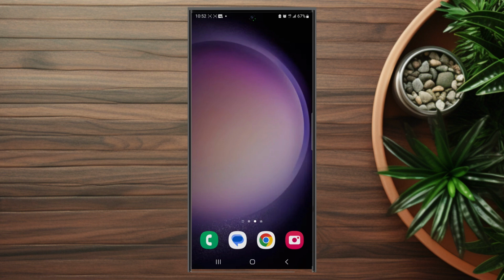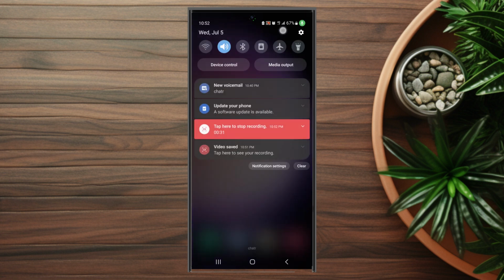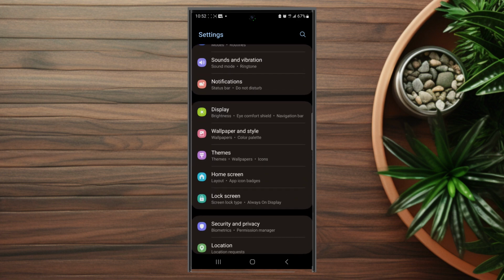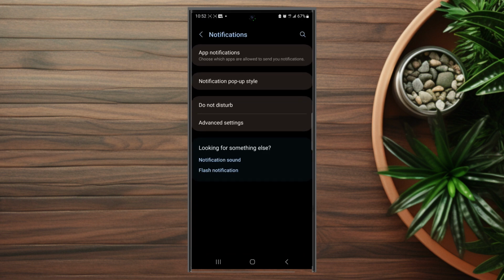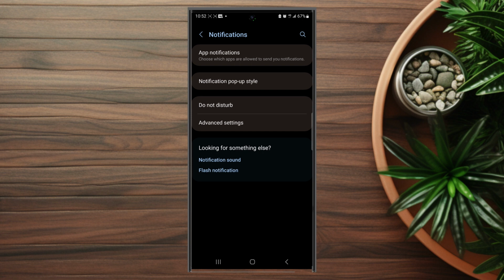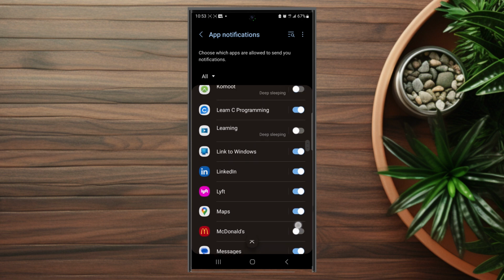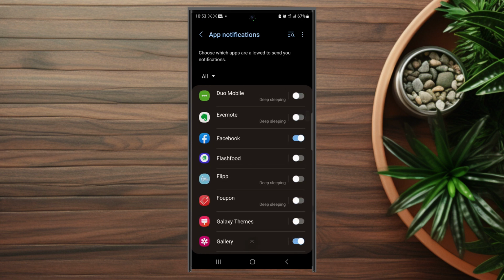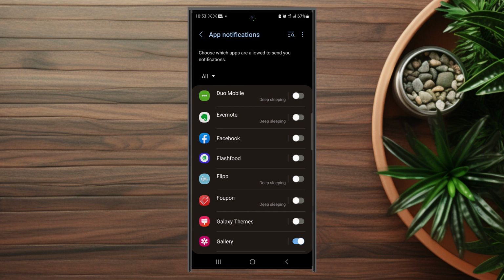Samsung S23 Ultra S23 S23+ How to turn on or off Facebook notifications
This video will go over  How to turn on or off Facebook notifications for the  Samsung S23 Ultra S23 S23+